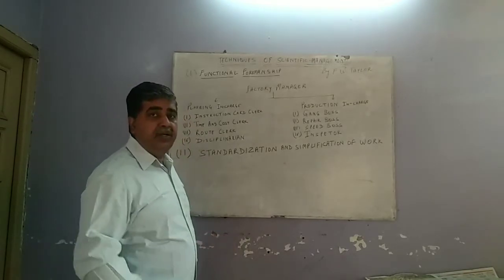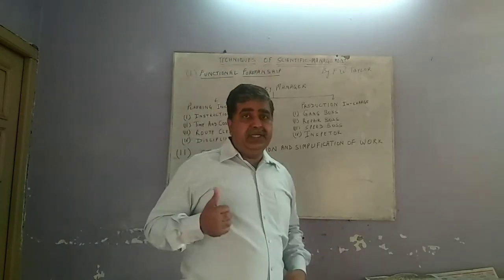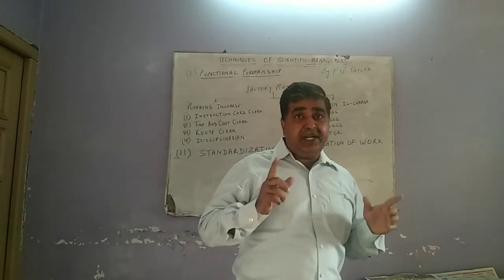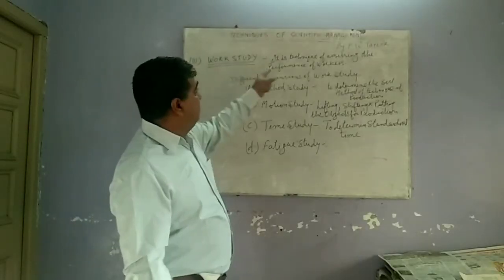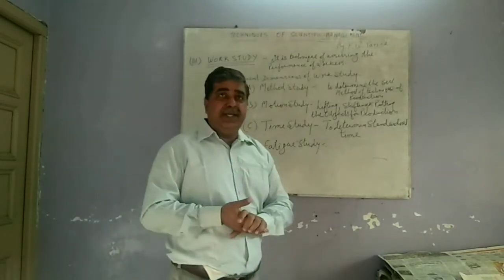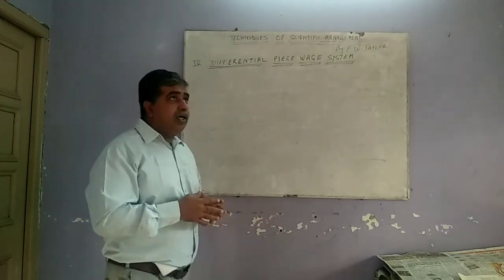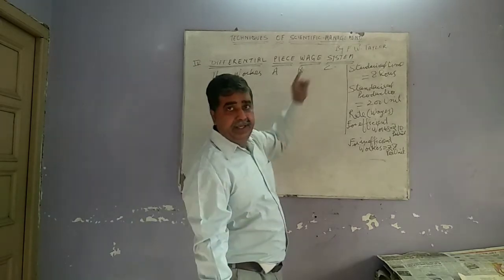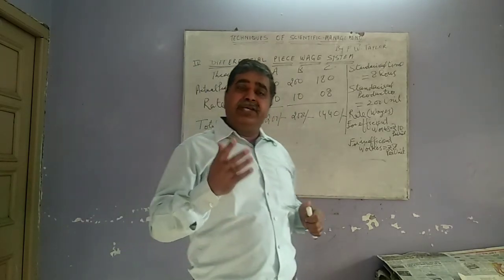Principles Of Scientific Management 12th Business Studies CHAPTER 02